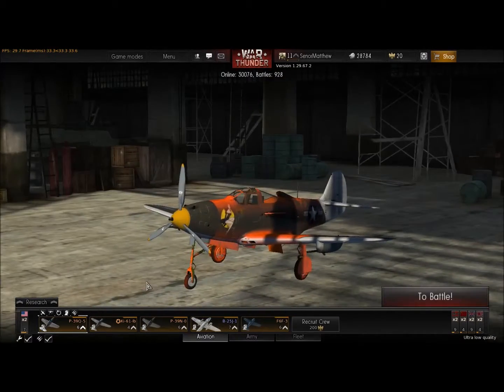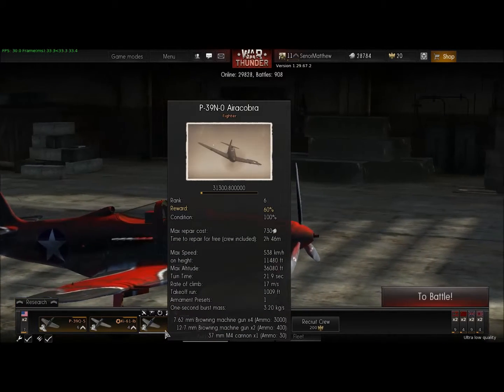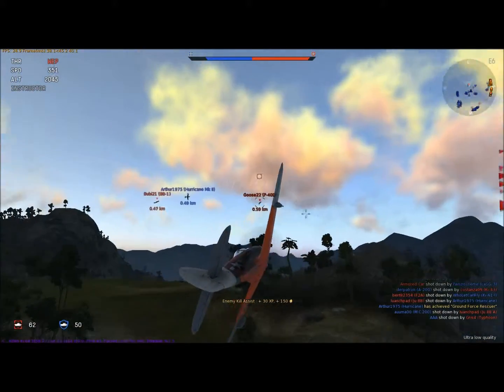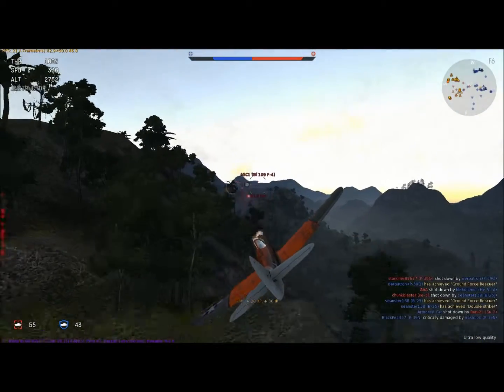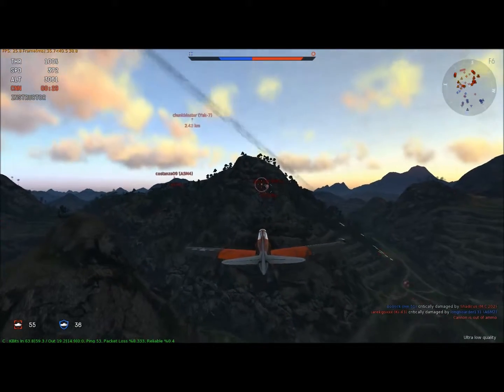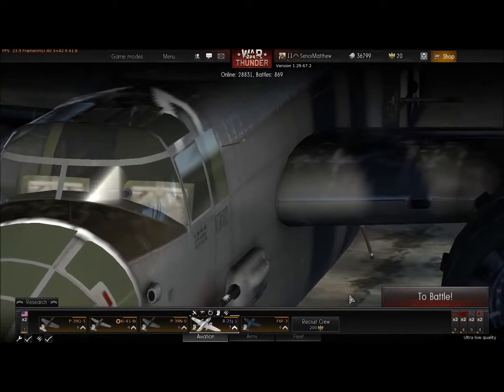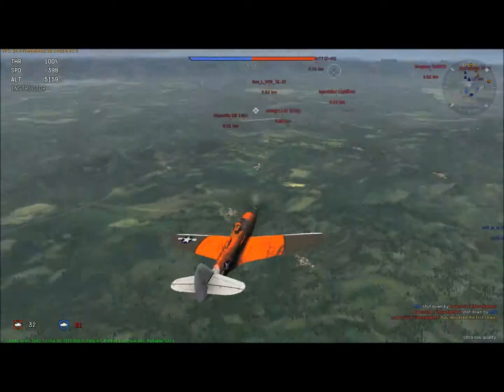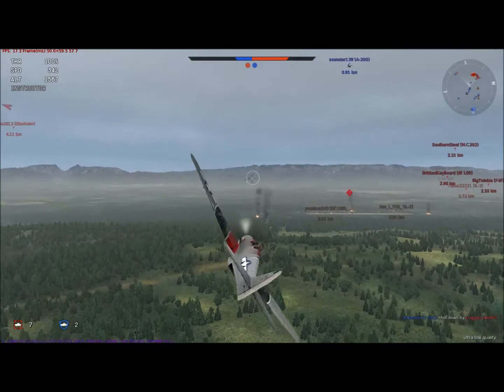War Thunder Let's Play | Episode - 5 Season - 1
Hey YouTube Sorry I could not get out a video yesterday but I am a CIT (Counselor In Training) and I had to train yesterday. Thanks guys fort watching, enjoy the new video and tune in next week for more!

Series Inspired By - Robbaz (King Of Sweden)